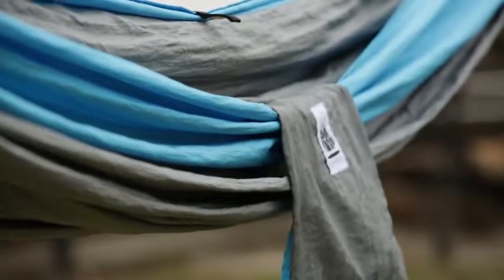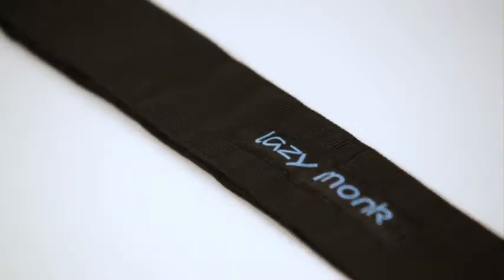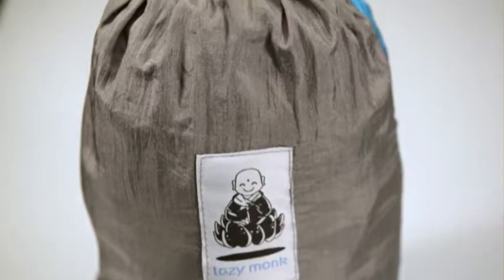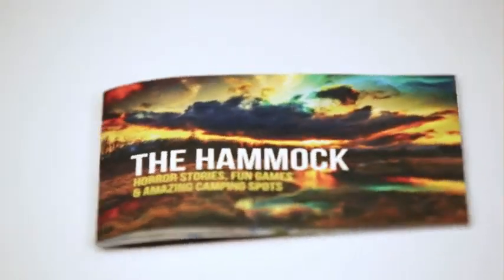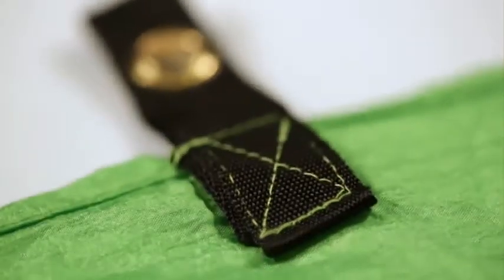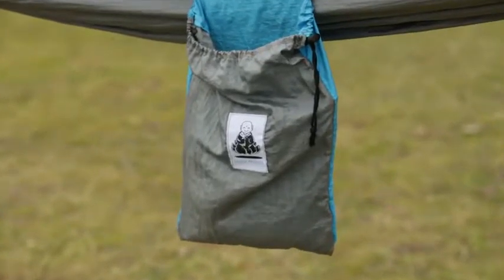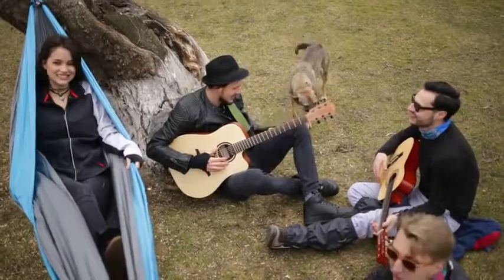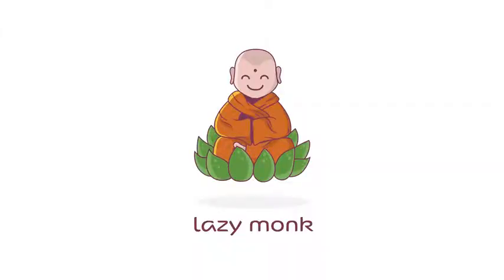Double-Camping-Hammock-With-Straps-u2013-UNIQUE-4in1│Complete-Fast-Setup-Hammocks-Bundle.. on Amazon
+ 🏕️🌲READY TO USE HAMMOCK: The Portable Hammock Camping Gear bundle includes: 1 Rainproof Nylon Double Hammock, 2 +1 strong Carabiners, 2 tree friendly Straps, 2+1 5 METERS Nautical Grade Ropes for set up tricks, a WATERPROOF tree sack, 4 Yellow ABS BPA Free Hammock pins, the Hammock Tips & Tricks & Installing Hard Copies + Digital Guidebook for the ULTIMATE adventure & the Multifunctional bandana!
+ 🏕️🌲TOP VALUE FOR $: 2 Person Hammock at 300*200cm (118*78 inch) Waterproof & Windproof GUARANTEED, carries up to 500 LBS made from HEAVY DUTY, Triple Stitching, SUPER Strong Breathable Woven 210T Rip Stop Parachute Nylon, Tough Nautical Grade ropes + Extra 5m for setup VARIETIES with Stainless Steel Stealth Carabiners that will never pinch the rope.
+ 🏕️🌲LIKE NO OTHER HAMMOCKS YOU’VE SEEN BEFORE: This two person hammock right here is the ONE you WANT! Unlike other camping hammocks, this lightweight hammock comes with ALL travel ACCESSORIES to quickly change shape! Engineering MASTERPIECE, 4in1 Versatile, Never done BEFORE: Hammock, Tent, Tarp & Beach blanket!
+ 🏕️🎁AMAZING GIFT for nature lovers: There is no better place to RELAX than the outdoors. Let the COMFORTABLE Camping Hammock welcome you and savor peace and quiet! No more noisy streets, dusty air or the hustle & bustle of the city! Start the adventure RIGHT NOW. It is not only safe, but it also LOOKS AMAZING, exactly as any GIFT should! PERFECT Gifts for long lasting friendships. Who would you buy it for?
+ 🏕️💰 Tree Hammock because we TRUST the QUALITY of our products. If something ever happens with your Hammock, WE WILL CHANGE IT immediately without any costs or efforts from your side. RESISTANT military stitched straps for PERFECT fabric stretching, Parachute NYLON, TOP Accessories & a 5 year WARRANTY, what could possibly go wrong?